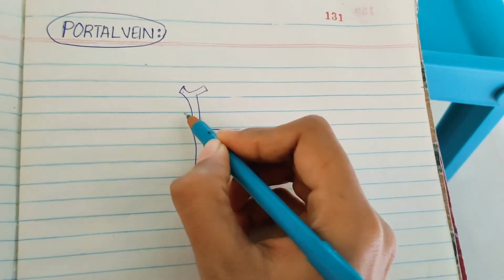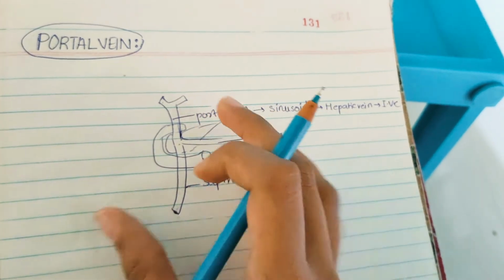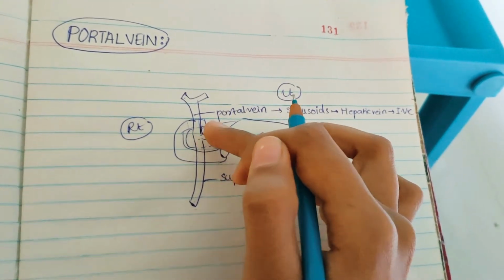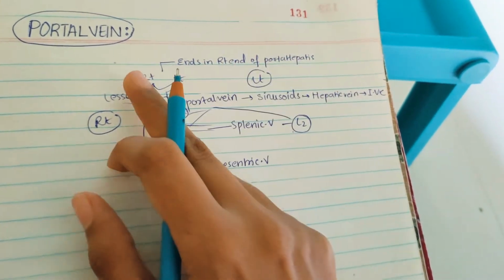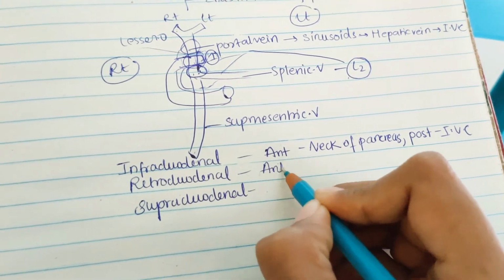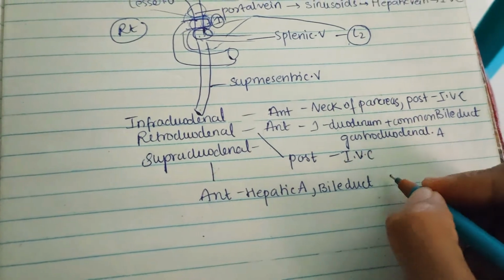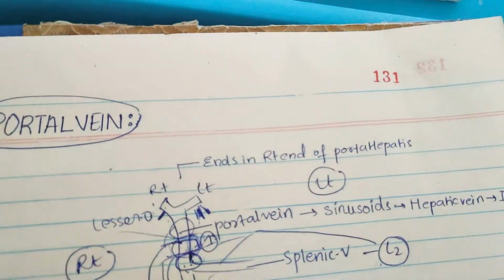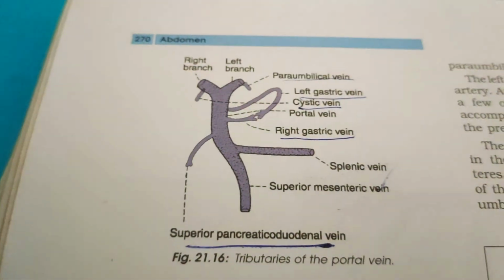portal vein_easy to understand